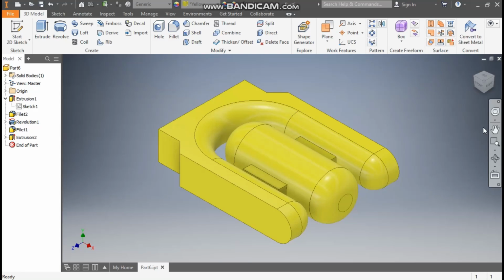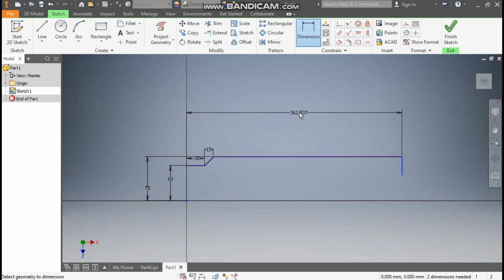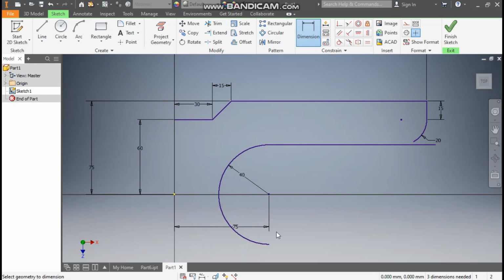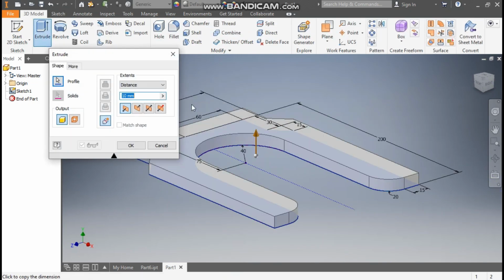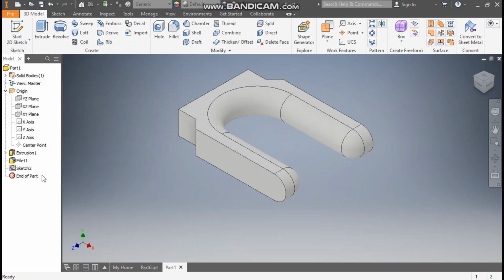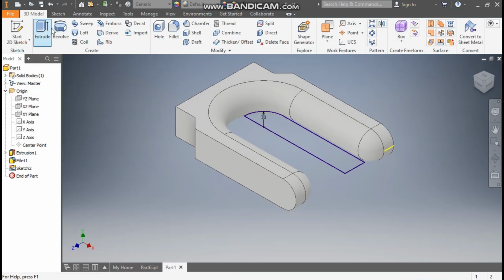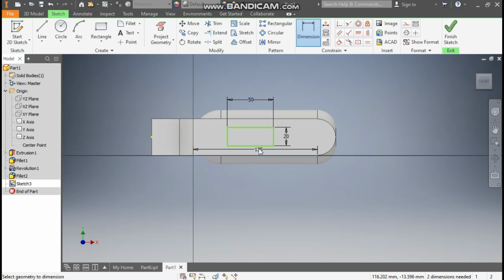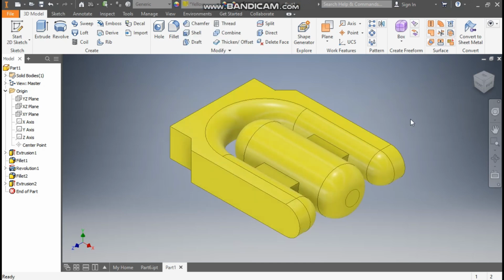Autodesk Inventor 3d Drawing Tutorial #379 || Autodesk inventor Tutorials || Cad Tutorials || 3ddraw